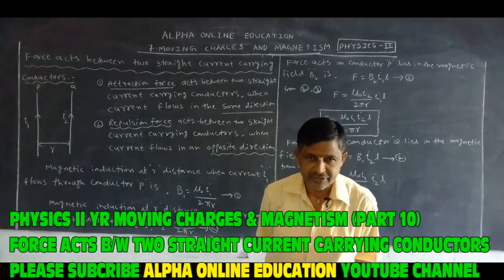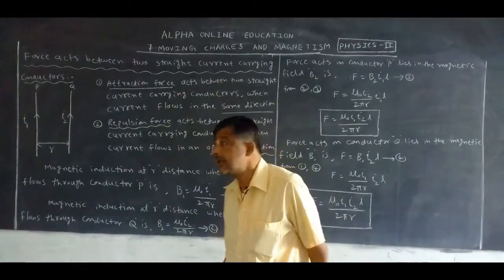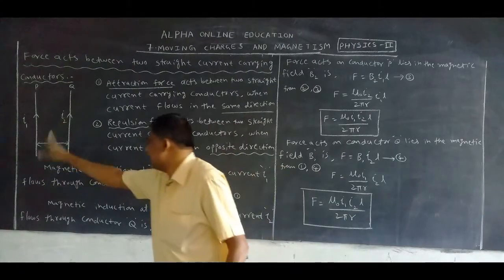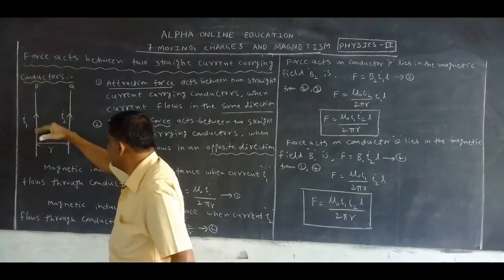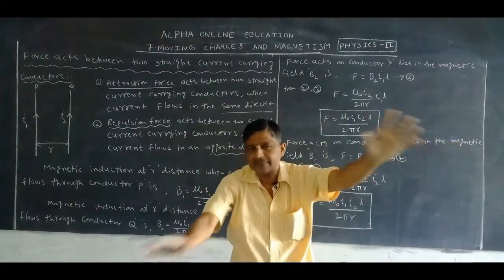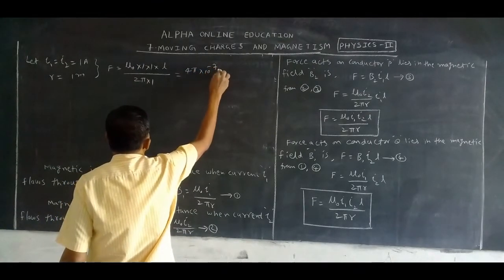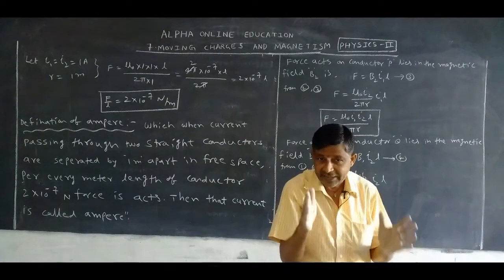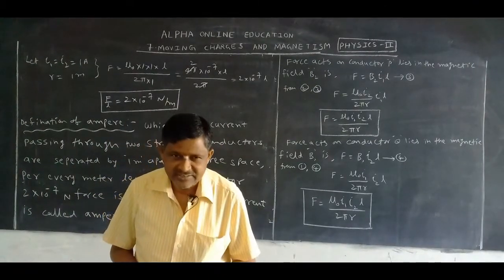INTER II YR : PHYSICS II (E/M) MOVING CHARGES & MAGNETISM PART 10 FORCE ACTS BETWEEN TWO STRAIGHT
INTER II YR : PHYSICS II (E/M) TOPIC :   MOVING CHARGES & MAGNETISM PART 10 FORCE ACTS BETWEEN TWO STRAIGHT CURRENT CARRYING CONDUCTOR
P2ERMCM53